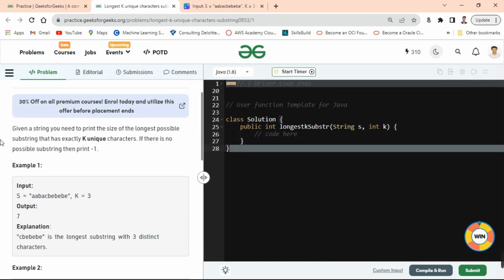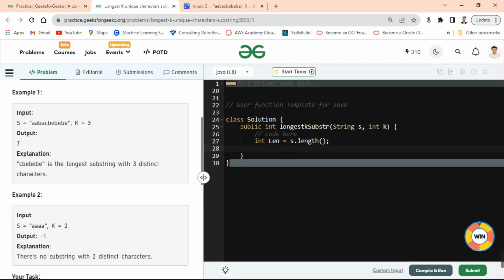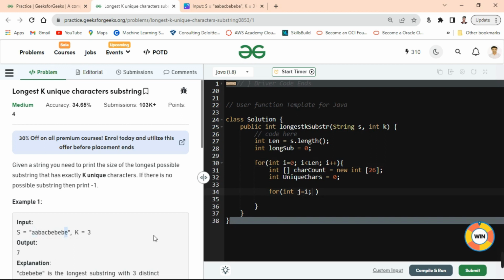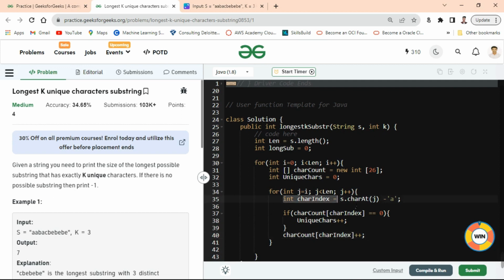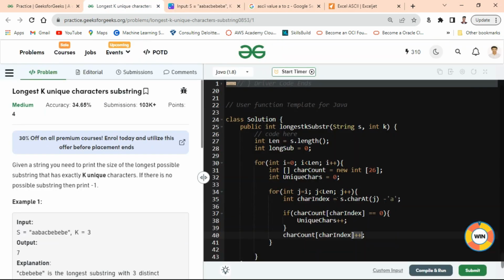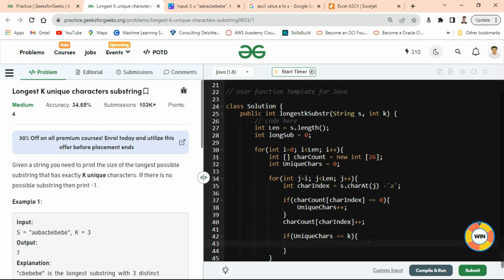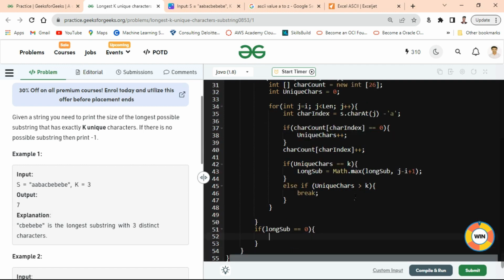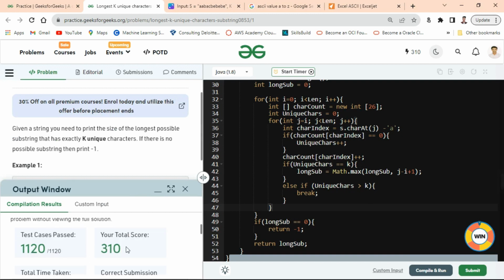Longest K unique characters substring | JAVA | GFG POTD | Java Solution | Apna Coding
This optimise solution friend but if you have better solution also suggest me.
Hello Friends, I love coding. That's why I have created this channel for our improvment Coding skill. If you have better solution so definatly share with us.
I want ask a question. What should be improvment is required and other you can suggest me. Thank you.
Hello
Catalan numbers
15 Aug
August 15th
JAVA programming
JAVA tutorial
GFG POTD
GeeksforGeeks
Problem of the Day
Coding challenge
Algorithm
Data structures
Dynamic programming
Mathematical sequences
Number theory
JAVA solutions
Coding interview
Competitive programming
Computer science
Programming problems
Code explanation
Code walkthrough
Code tutorial
Software development
Computer programming
JAVA coding
Coding practice
Technical interview
Software engineering
Computer algorithms
Problem-solving
JAVA development
Code optimization
Code analysis
Code review
JAVA algorithms
GFG solutions
Programming languages
JAVA coding challenge
JAVA problem-solving
GFG tutorial
GFG explanation
Coding solutions
JAVA programming challenge
JAVA coding interview
Algorithm explanation
Algorithm tutorial
Coding examples
JAVA data structures
Programming tutorial
Computer science tutorial
Computer programming tutorial
Code walkthrough JAVA
Coding problems with solutions
Problem-solving tutorial
GFG coding challenge
GFG coding solutions
GFG POTD solution
Code implementation
Code demonstration
Code explanation JAVA
Algorithm walkthrough
GFG problem-solving
JAVA coding practice
GFG coding interview
Code optimization JAVA
Data structures tutorial
Algorithm analysis
Problem-solving examples
JAVA coding tutorial for beginners
Coding interview tips
Competitive coding tutorial
GFG coding examples
GFG algorithm tutorial
Code analysis JAVA
Code review JAVA
Software development tutorial
Problem-solving techniques
Coding interview examples
GFG coding practice
Algorithmic thinking
Code walkthrough examples
GFG problem-solving tutorial
GFG coding interview preparation
JAVA programming tips
Competitive programming examples
GFG coding tutorial
Code demonstration JAVA
Coding interview strategies
JAVA coding interview examples
GFG coding interview tips
GFG coding interview examples